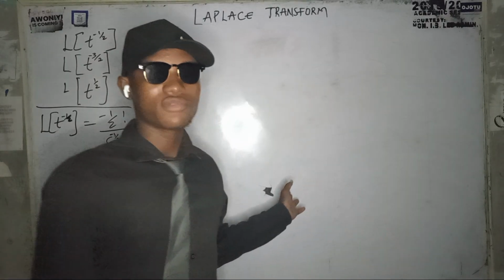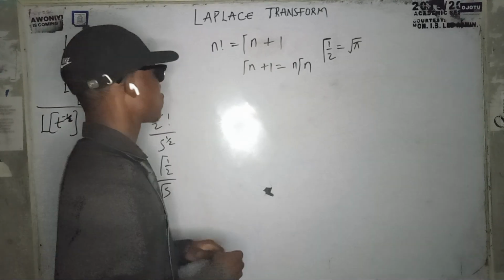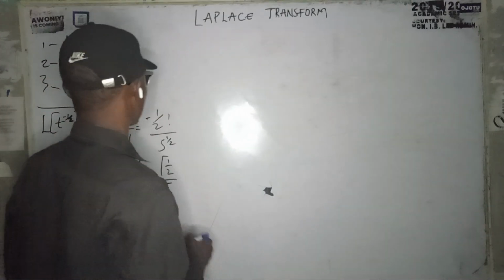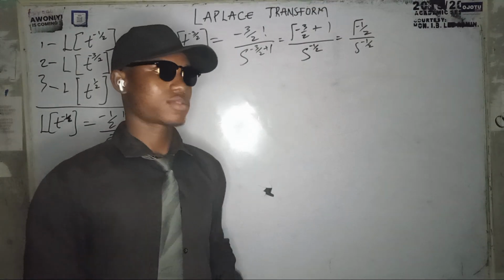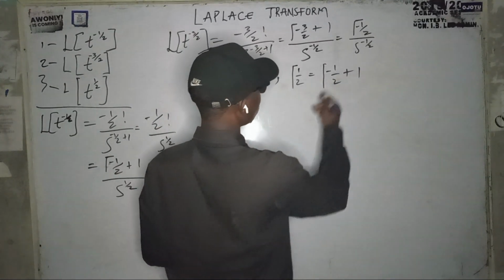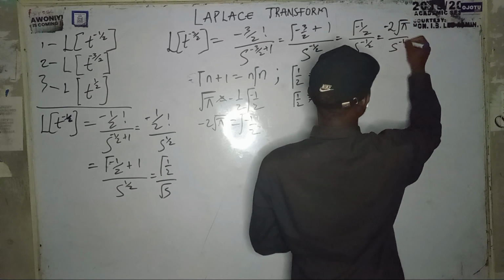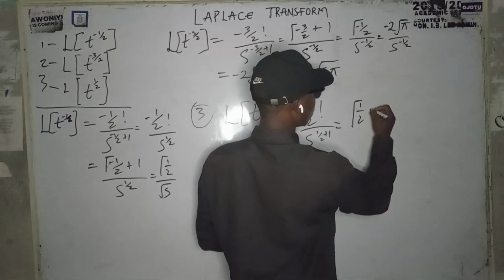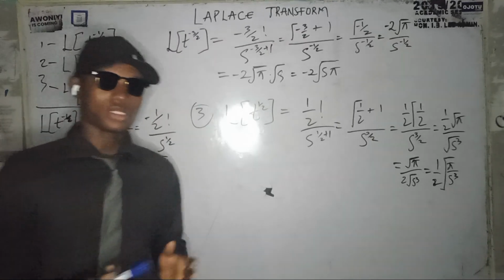FINDING THE LAPLACE TRANSFORM OF t^½ // Made Easy // USING GAMMA FUNCTIONS